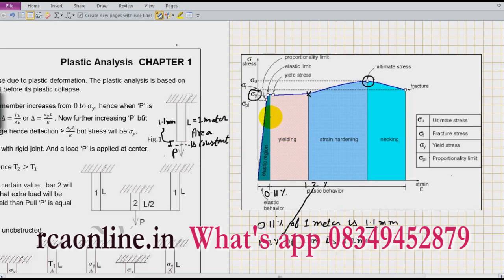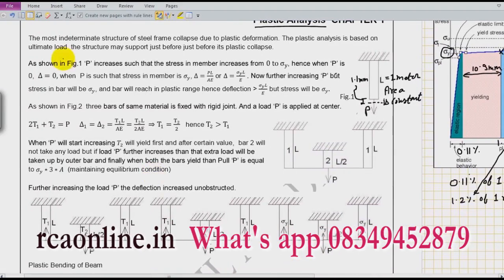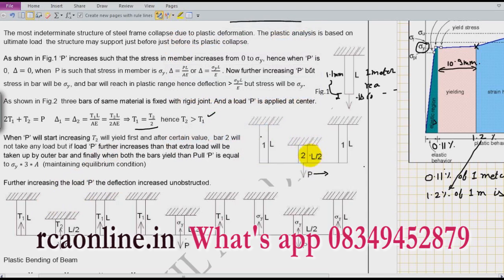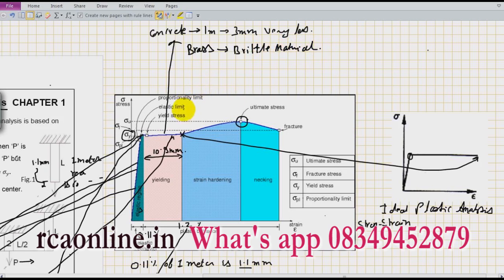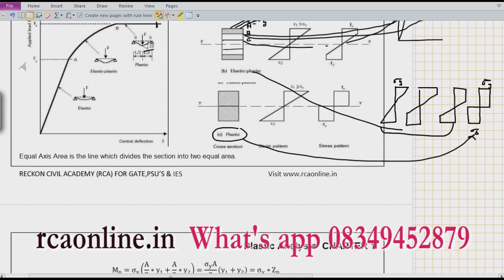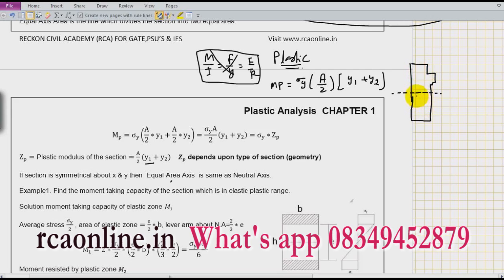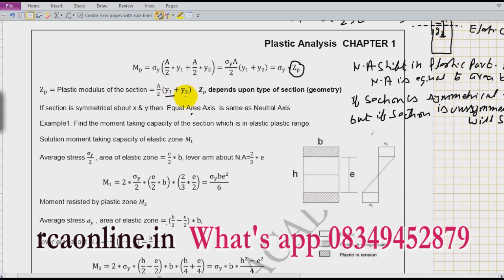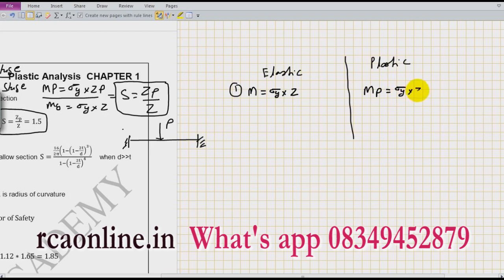Plastic Analysis & Design Part-1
Plastic Analysis is the most important topic of Steel structure for all competitive exam . in this video the topic that i discuss are :
5:32 concept of "Plastic Theory"
12:32 Comparison of  different material with mild steel for Plastic
           Theory.
15:20 Plastic Theory for flexural members (Beams).
23:55  Shape Factor
25:55 Comparison of elastic and plastic theory